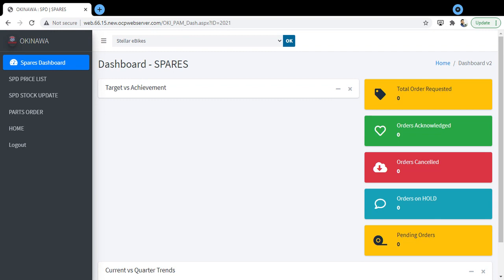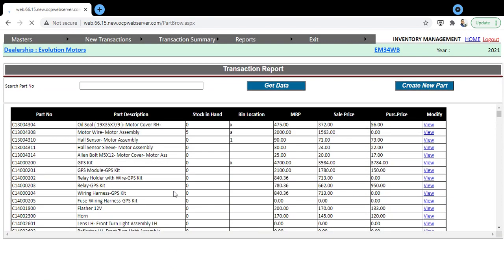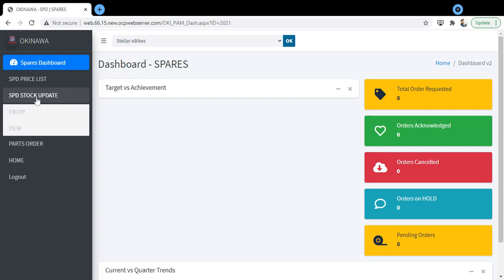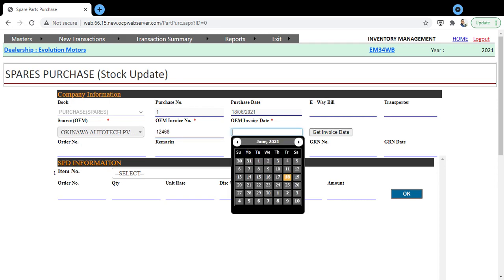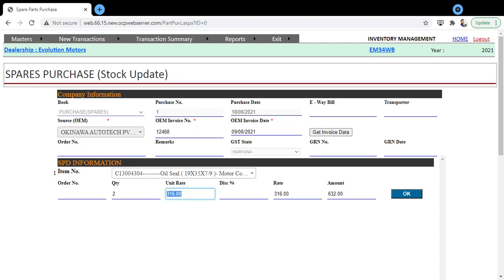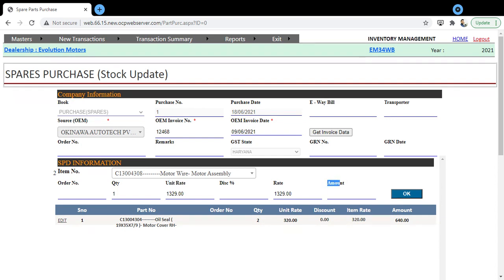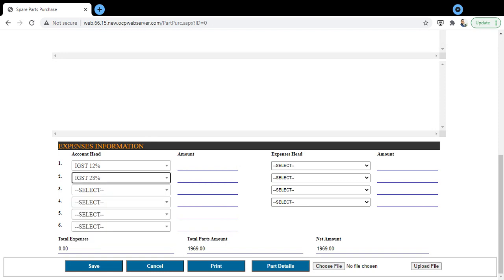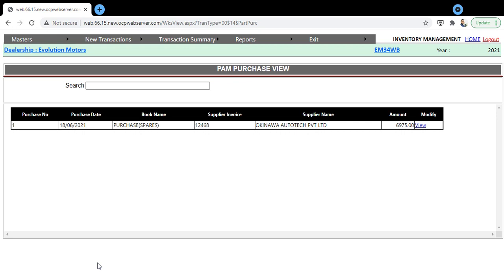DMS TRAINING DAY 10 | How to update SPD stock - okinawa Dealer Training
Okinawa Scooters is a brand of electric scooters manufactured by Okinawa Autotech Pvt. Ltd., an Indian company focused on producing electric two-wheelers. Established in 2015, Okinawa Autotech aims to provide sustainable and eco-friendly mobility solutions to address the environmental challenges posed by traditional gasoline-powered vehicles.

Okinawa Scooters offers a range of electric scooters tailored to various needs and preferences of consumers in the Indian market. Their models feature advanced technology, including lithium-ion batteries for extended range, regenerative braking systems for energy efficiency, and smart connectivity options.

One of the key advantages of Okinawa Scooters is their commitment to providing high-quality products with a focus on performance, safety, and reliability. They prioritize innovation and research to continually improve their offerings and stay competitive in the electric vehicle industry.

Okinawa Scooters has garnered attention for its efforts in promoting clean energy transportation and reducing air pollution in urban areas. Their electric scooters not only provide an environmentally friendly alternative to traditional gasoline-powered vehicles but also offer cost savings on fuel and maintenance over the long term.

As electric vehicles gain popularity globally, Okinawa Scooters has positioned itself as a leading player in the Indian market, contributing to the transition towards sustainable mobility solutions and a greener future.